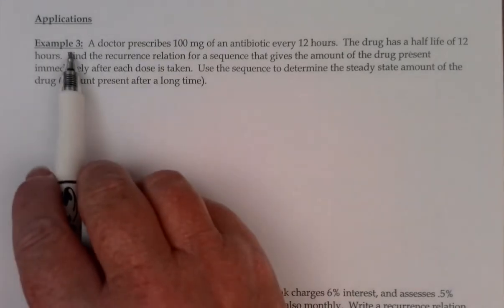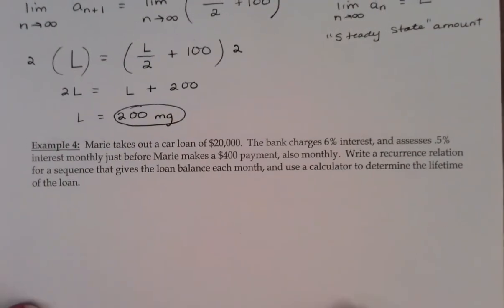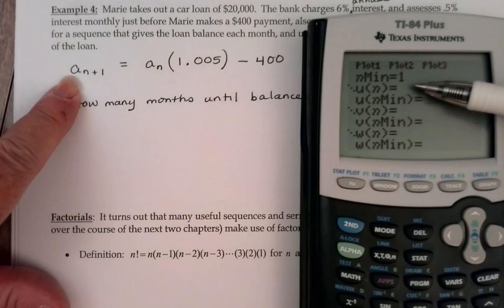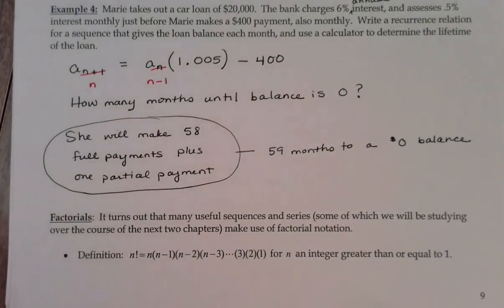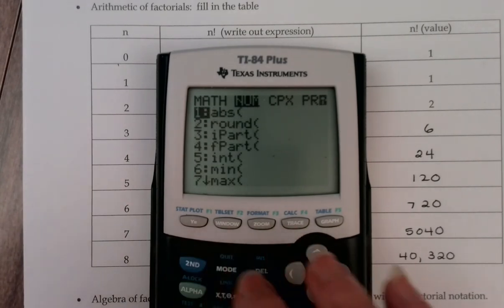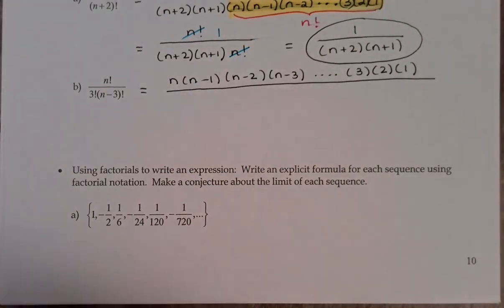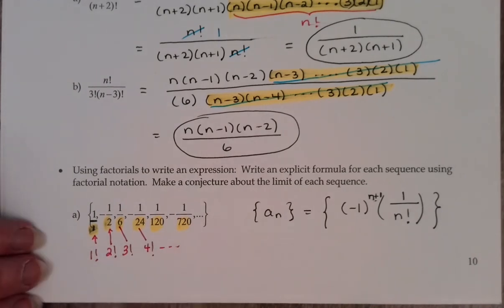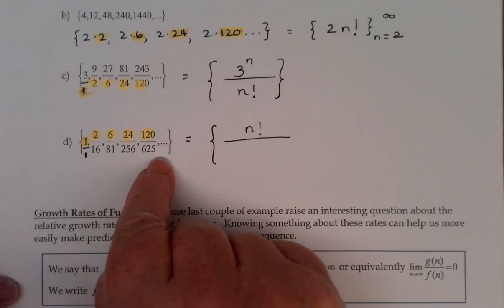MAT 154 Unit 5C